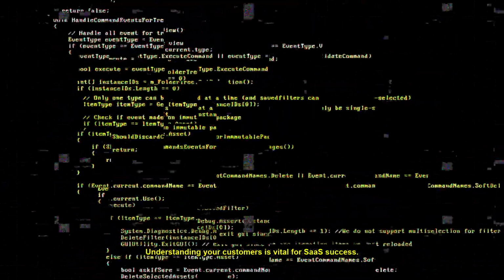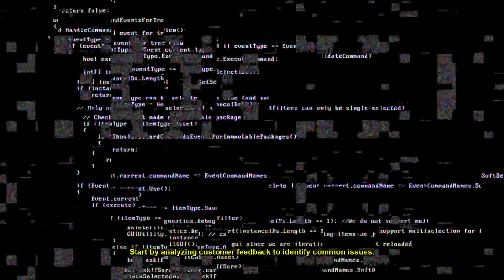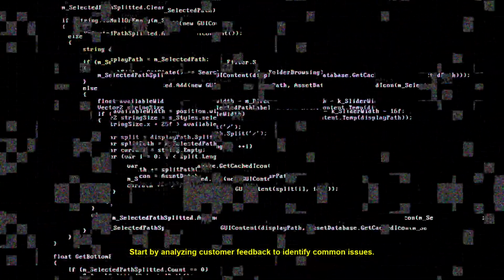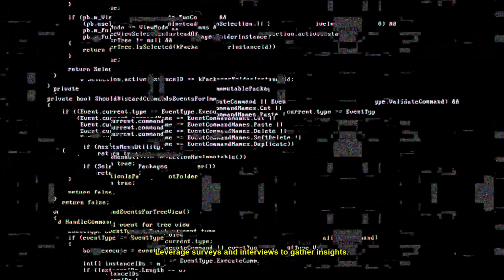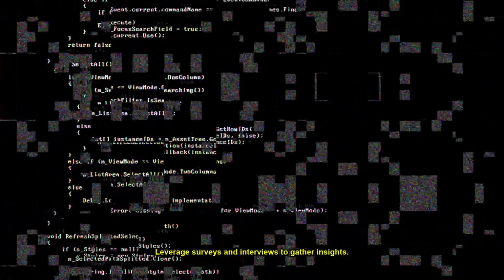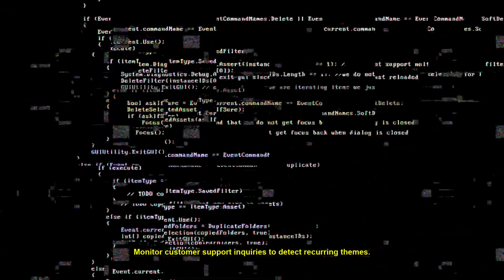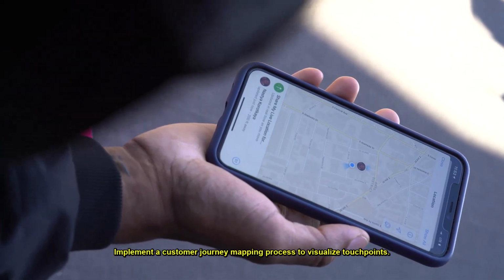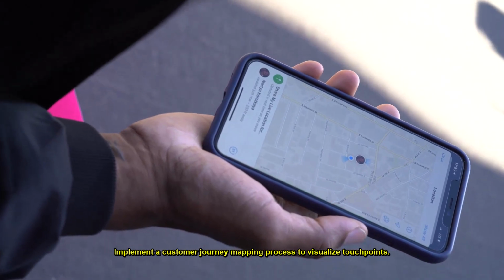How to Improve SaaS Customer Retention – Complete Guide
Unlock the secrets to boosting your SaaS customer retention with our complete guide! In this video, we delve into proven strategies, actionable tips, and best practices that can help you keep your customers engaged and satisfied. Whether you're a startup or an established business, learn how to enhance your customer experience, reduce churn rates, and drive long-term success. Don’t miss out on these essential insights that can transform your SaaS business!